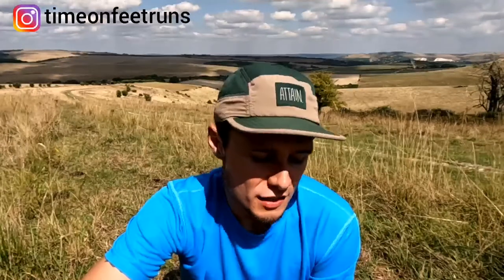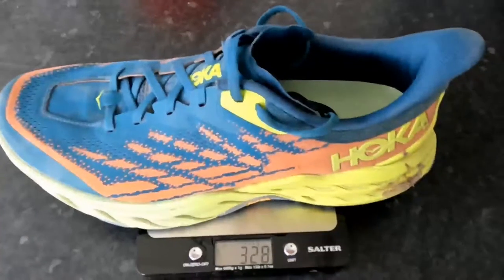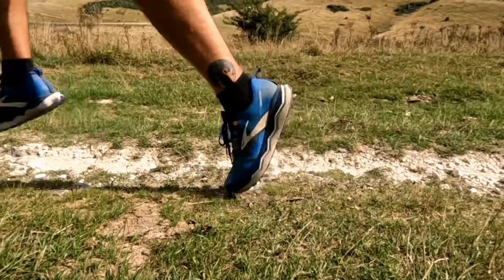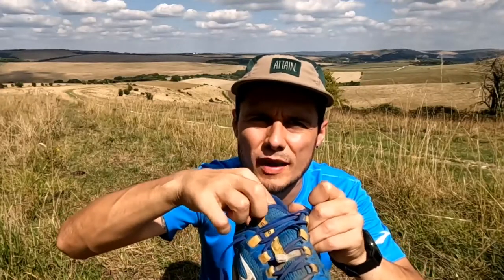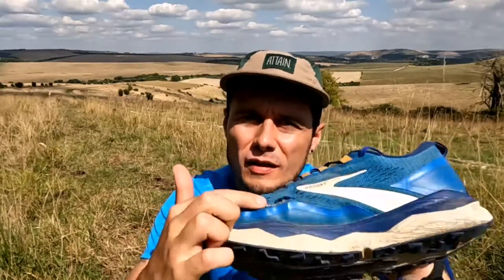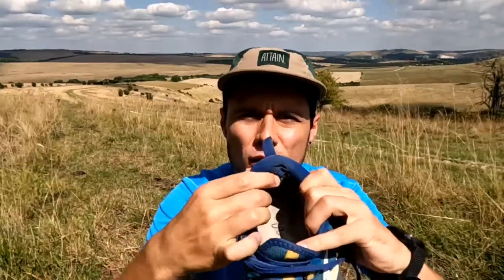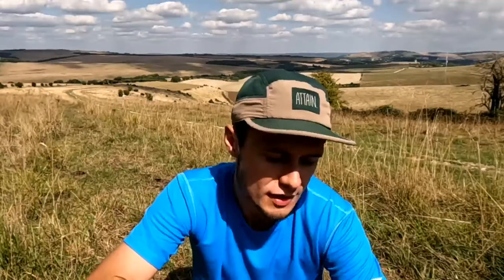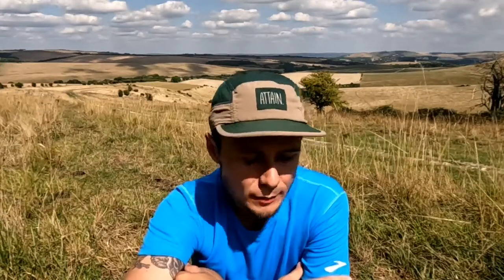Brooks Caldera 5: REVIEW after 1000KM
A review of the Brooks Caldera 5's

00:00 - Intro
00:52 - Technical Spec
01:46 - Comfort
03:28 - Durability
05:42 - Versatility
06:39 - Value
07:35 - Summary

The Channel:
Welcome to Time On Feet. I'm Ben and on this channel you can find Parkruns, marathons, trail running and ultras as well as reviews of running kit and training ideas I pick up along the way.

I completed my first marathon in April 2021 and shortly after got into trail running and ultra marathons. My training is mainly along the trails of the South Downs Way near where I live in Brighton, UK.

All Music: Epidemic Sounds